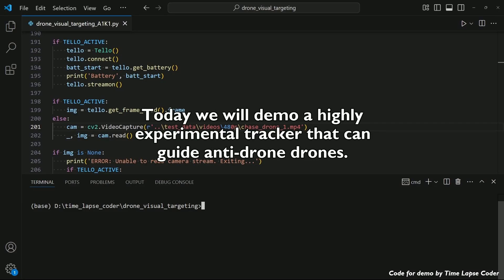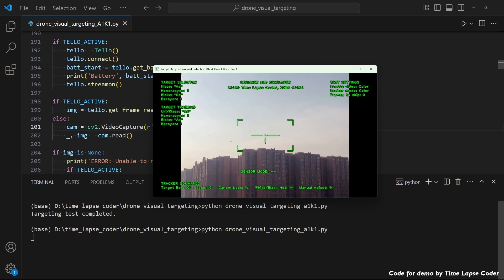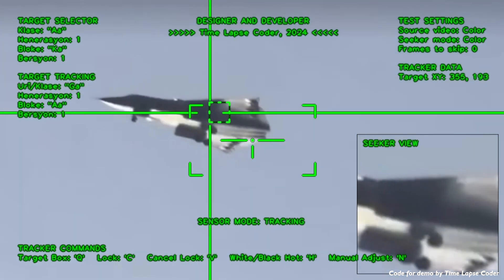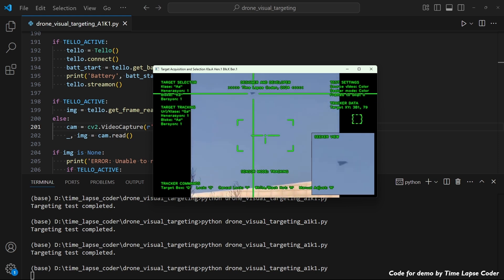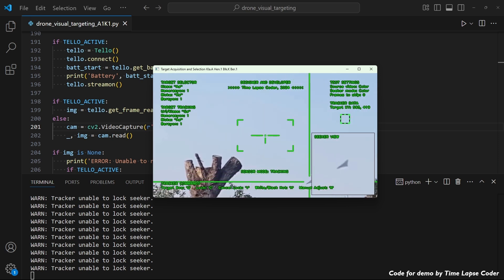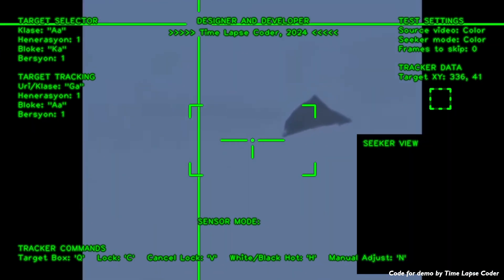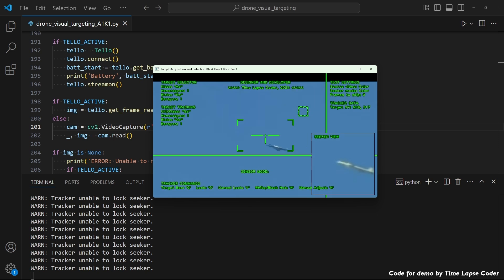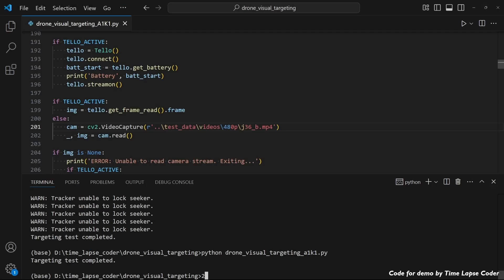China's 6th gen J-36 stealth fighter vs my homemade tracker | OpenCV Python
Just designed and coded a brand-new tracking algorithm for an anti-drone system. With China releasing their J36 stealth, I had to test if my new tracker can track stealth planes.

Test video source: random internet videos